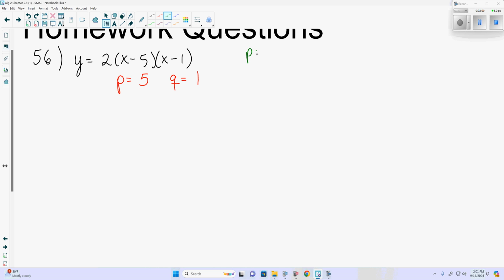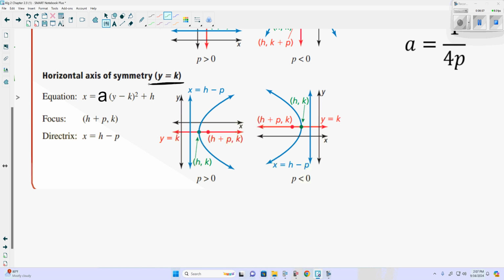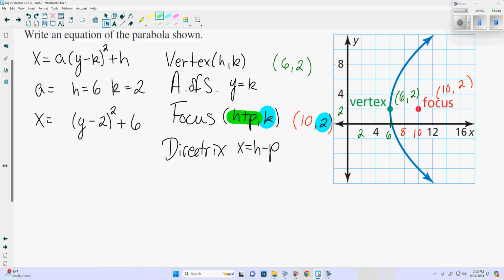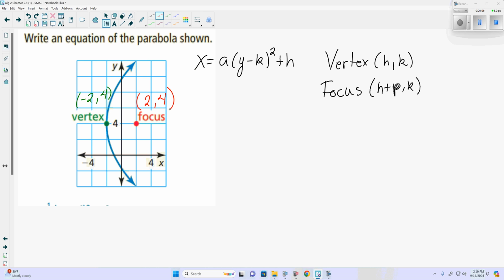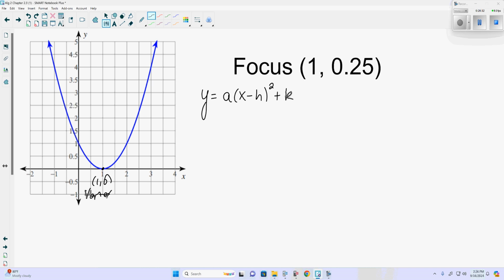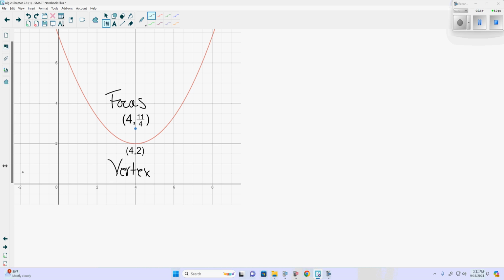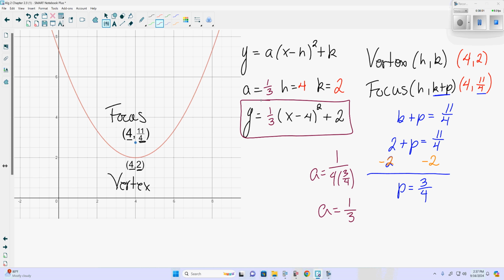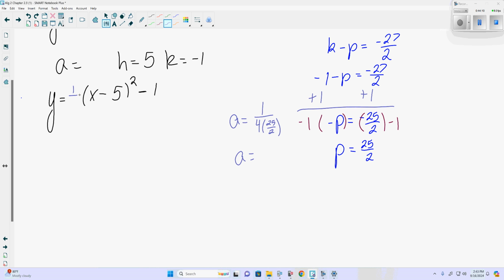Algebra 2 Chapter 2.3 (1a)